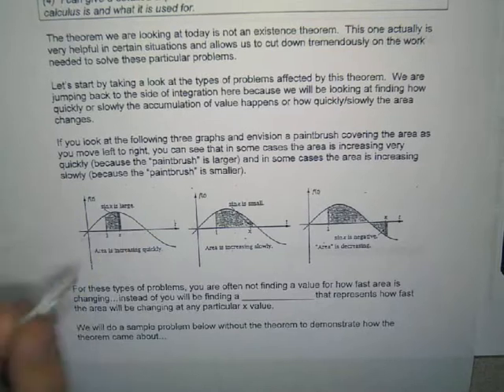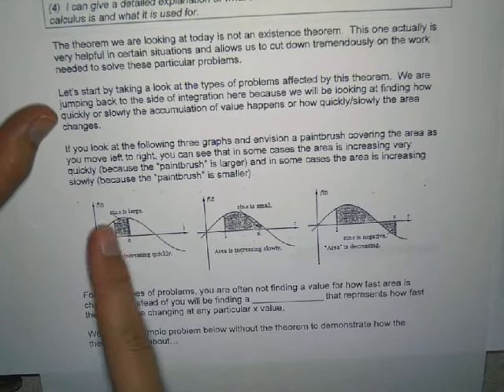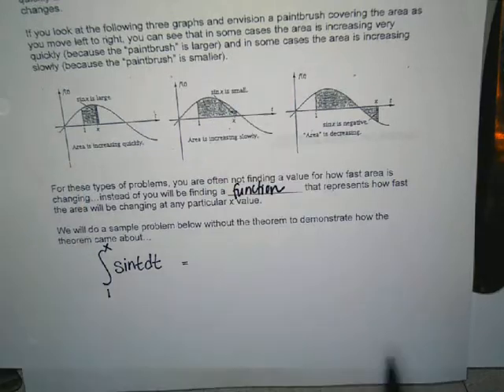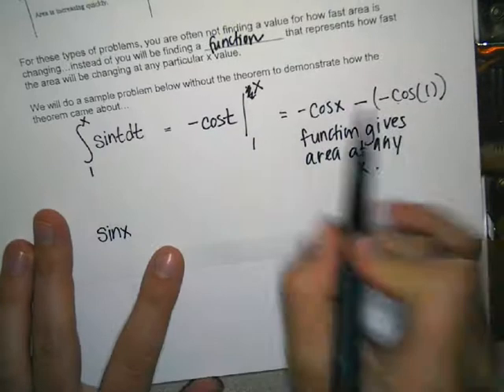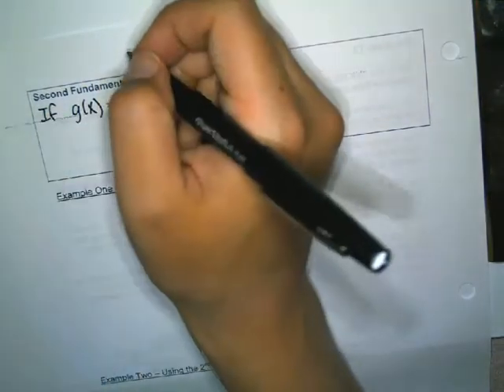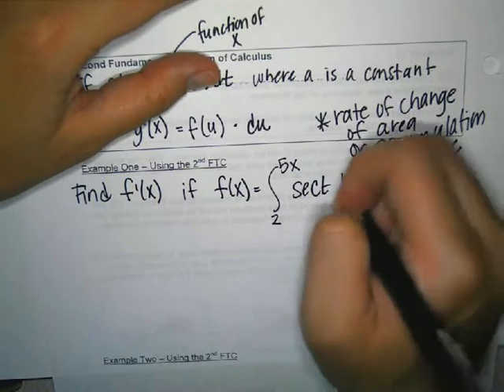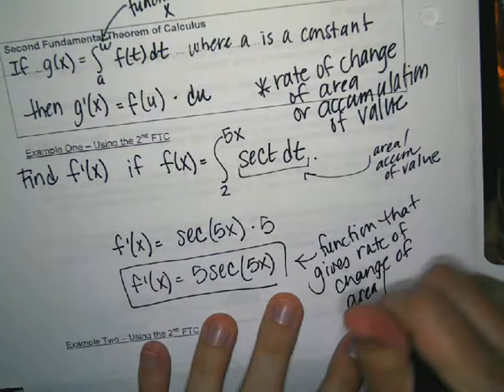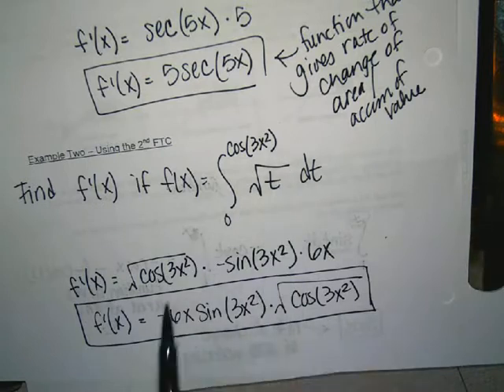unit7_secondFTC_standardt2